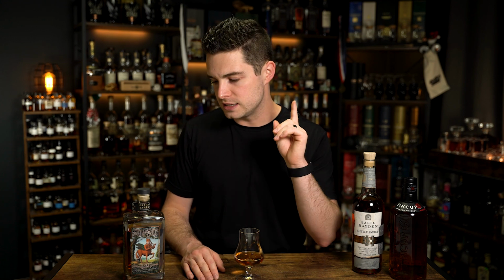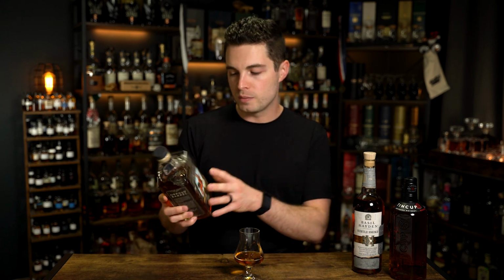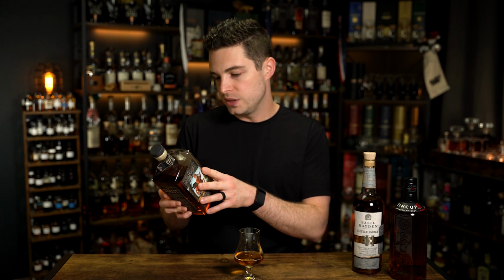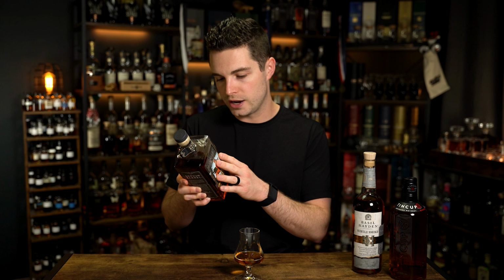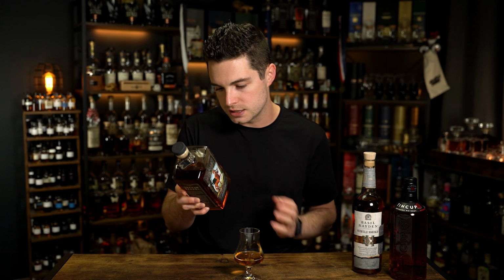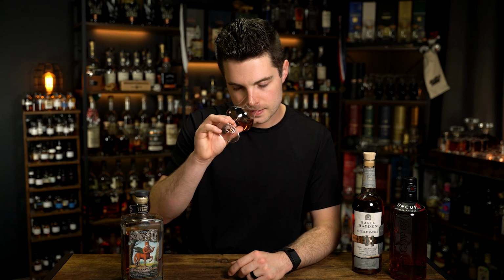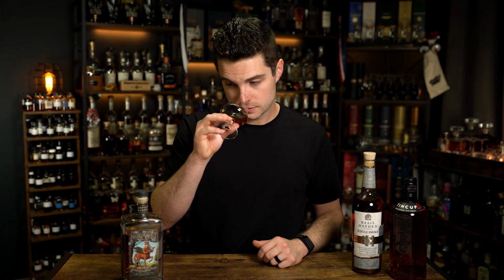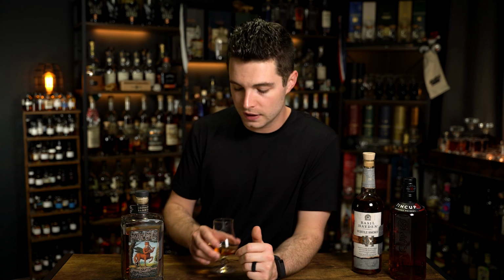Orphan Barrel Fable & Folly - Whiskey Review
In this review, I take a look at Orphan Barrel's Fable & Folly, a 14-year, age-stated whiskey with components sourced from Kentucky and Indiana.